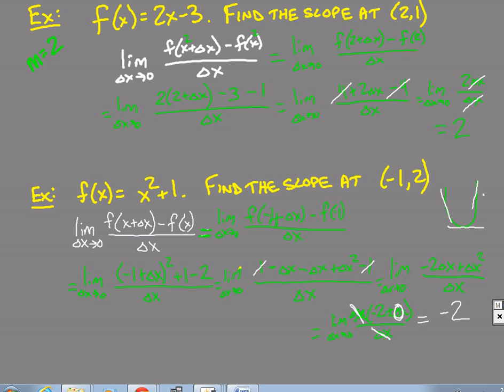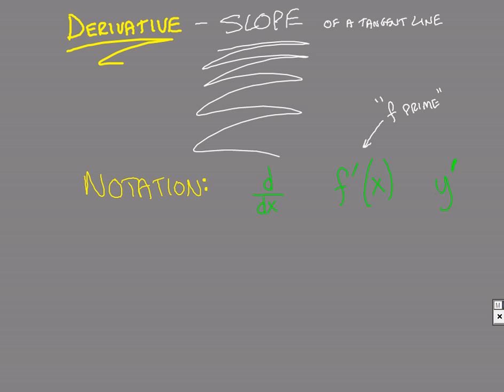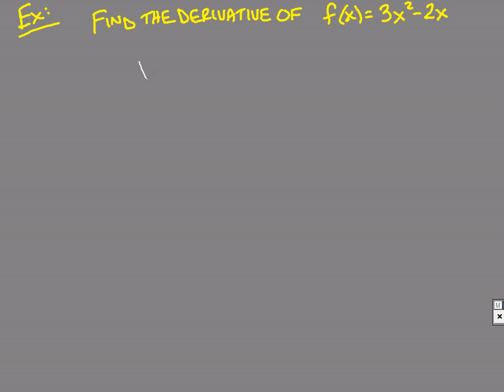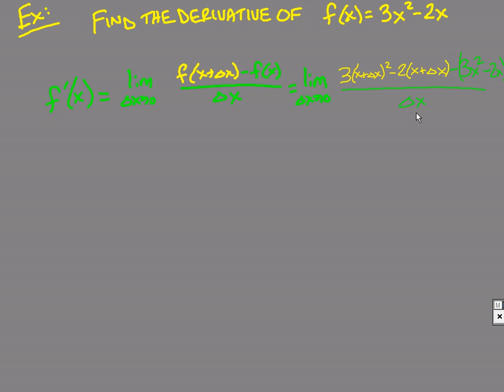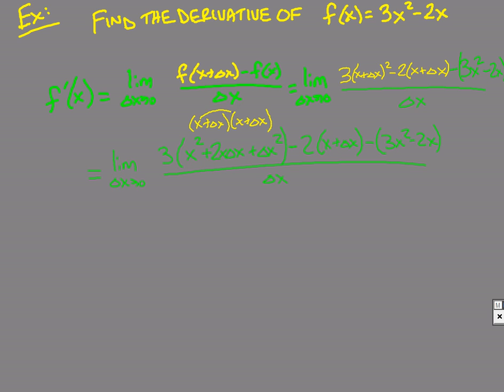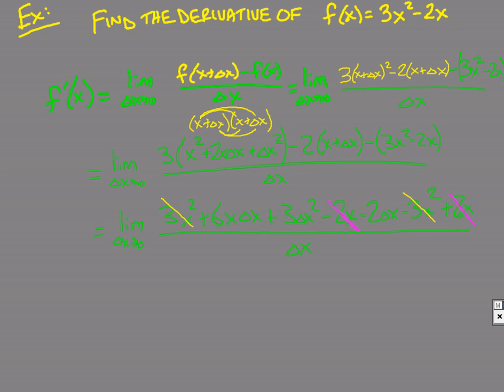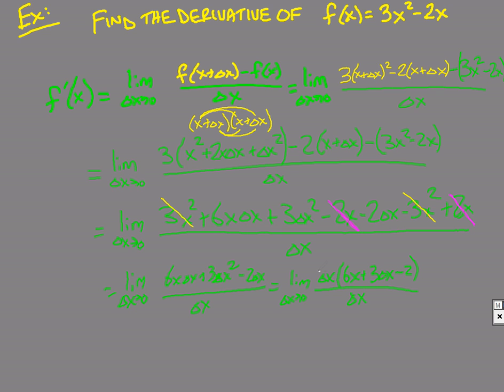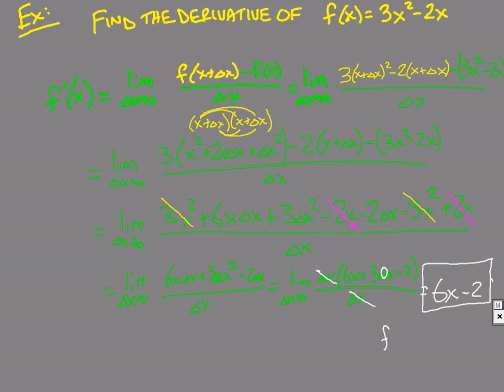Definition of the Derivative